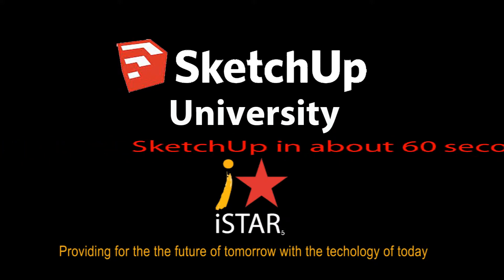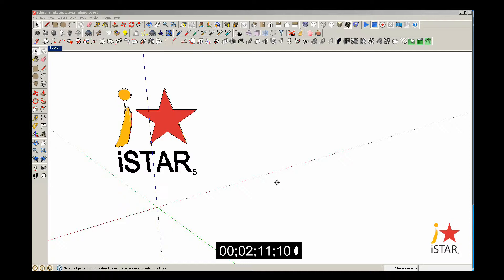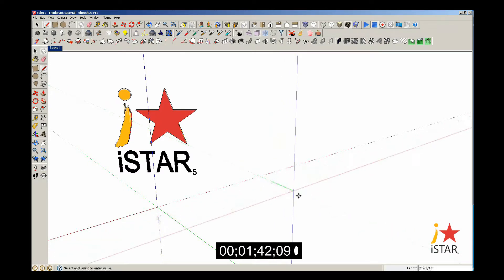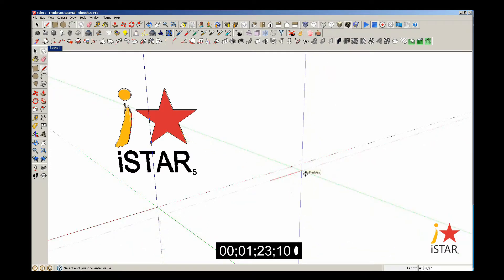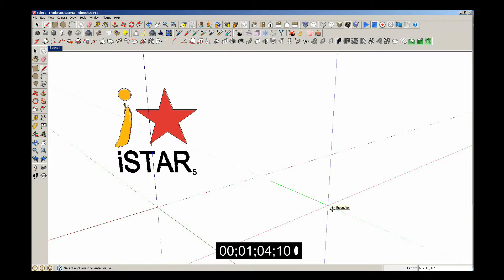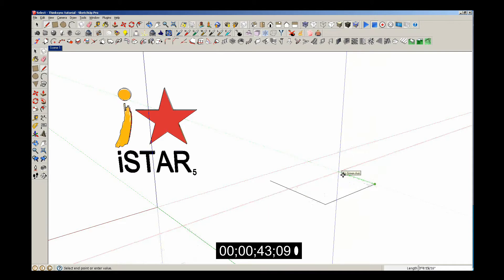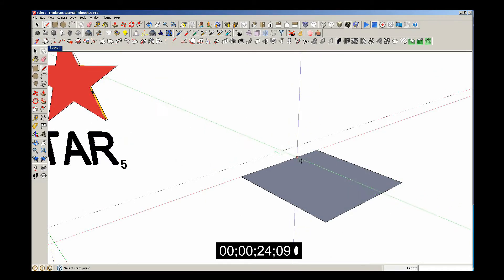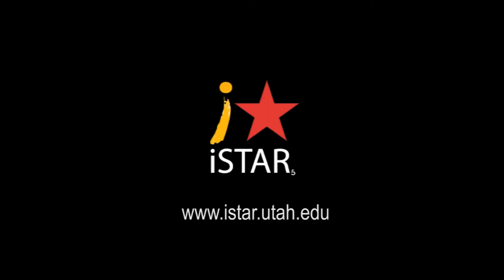SketchUp - The line Tool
The Line tool command in SketchUp, including red, blue and green axis colors, drawing to an actual dimension